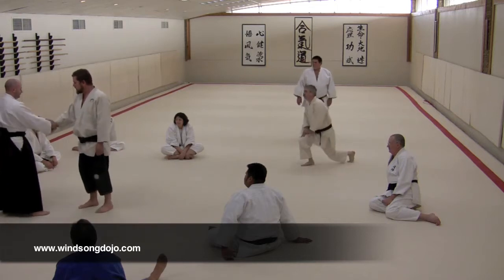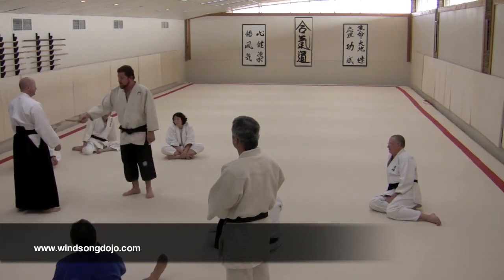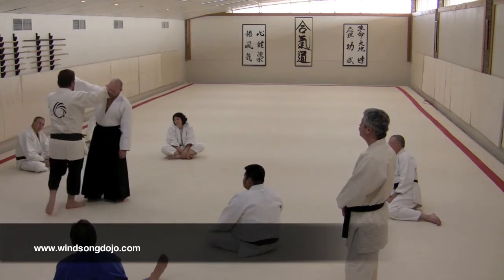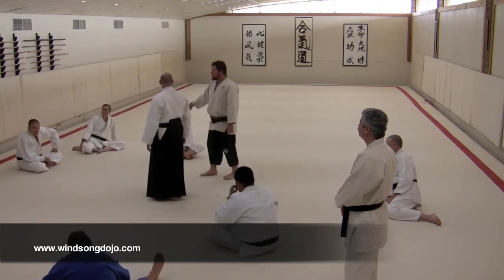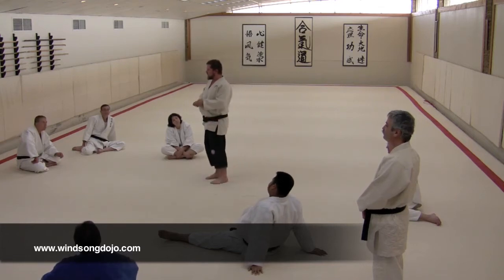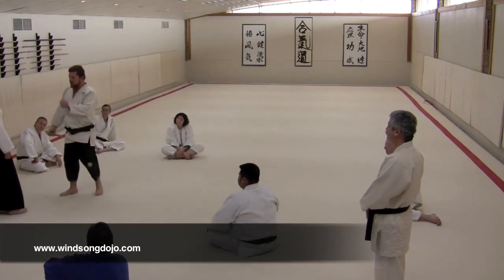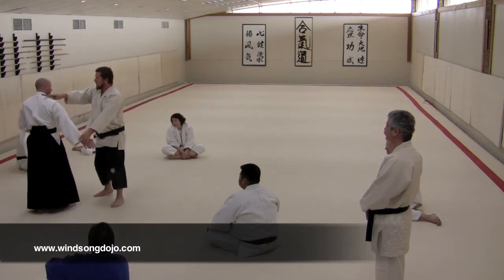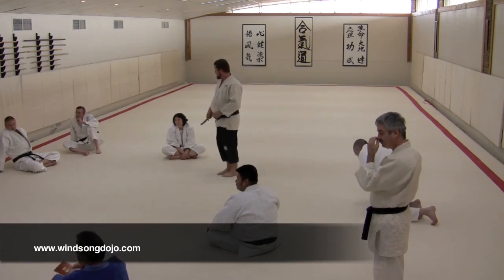Aikido: Knife Techniques with Ju Nana Hon Kata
Eric Pearson explores the idea of using a knife when doing Ju Nana Hon kata, or the 17 basic aikido kata. Aikidoka tend to grab wrists a lot, which can result in cuts when an attacker is holding a knife.